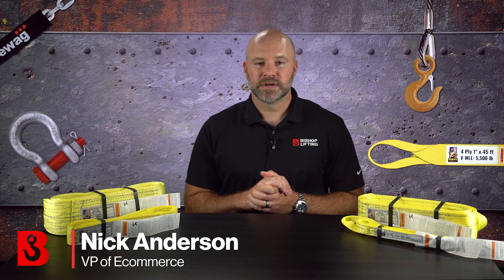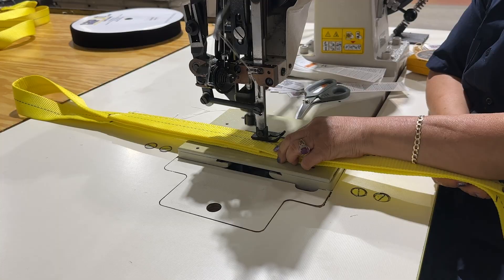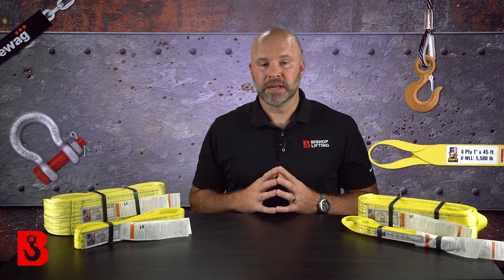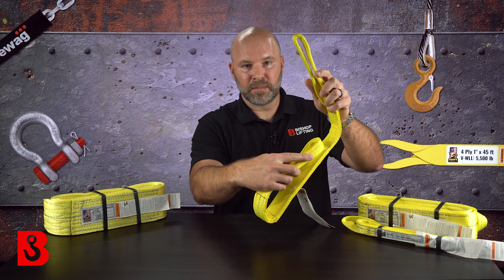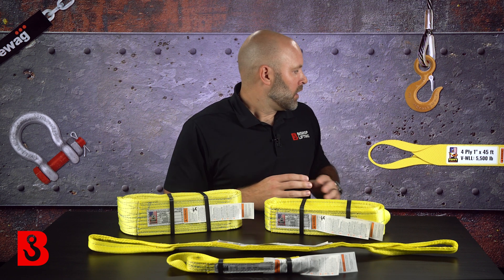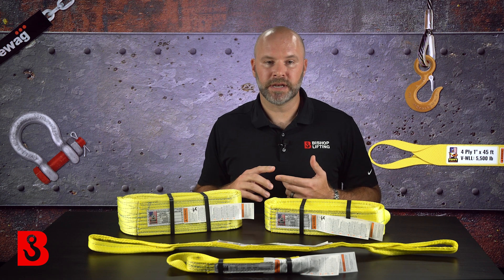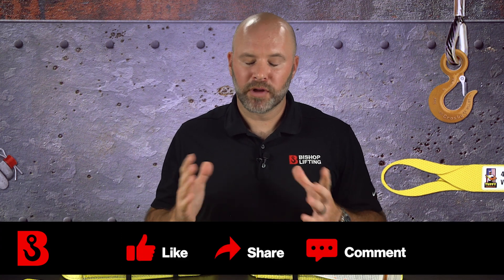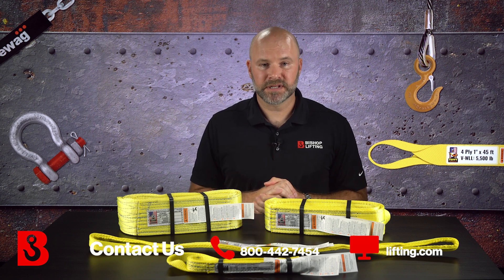What Should You Look for in Flat Synthetic Lifting Slings? | Essential Rigging Tools Vol. 1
Flat, "eye and eye" synthetic lifting slings — As one of the most popular basic tools for cranes and lifting, polyester web slings are a lightweight, cost-effective candidate for every-day below-the-hook applications.

In this video, we introduce you to synthetic lifting slings, featuring Tuffy-brand polyester flat slings.

We'll walk you through why flat slings are essential to rigging professionals, where synthetic slings are used, how to pick the right sling for your job, how they’re made, safety and maintenance considerations, and general pointers for their use in the field.

0:00 Intro to Essential Rigging Tools Video Series
0:38 What Are Synthetic Lifting Slings?
01:20 Rigging Applications for Flat Synthetic Slings
01:49 How to Choose a Polyester Web Sling
05:22 Safety Tips for Synthetic Slings
06:17 Why Use U.S.A-Made Tuffy Lifting Slings?